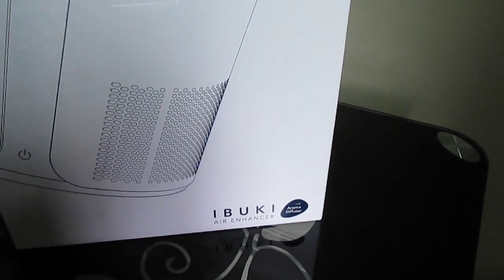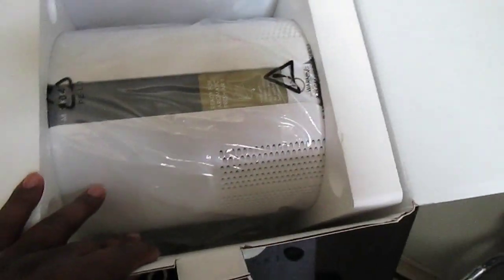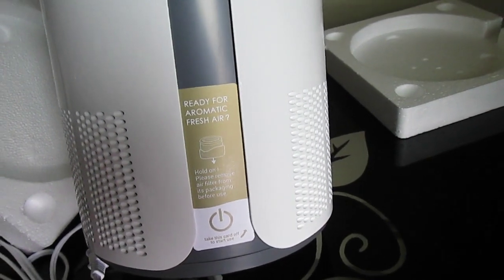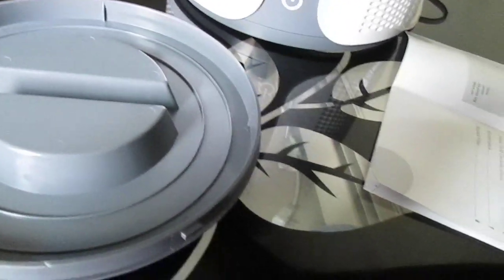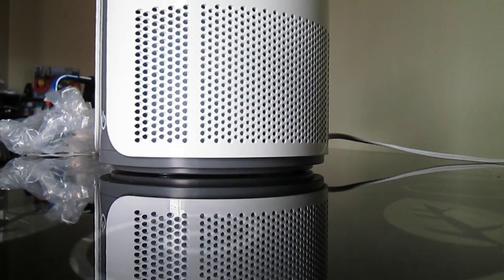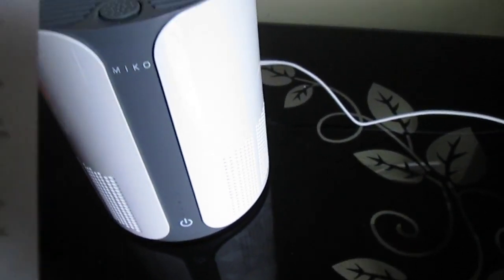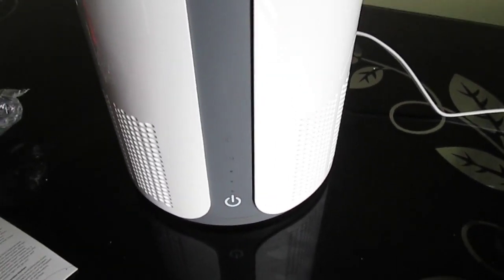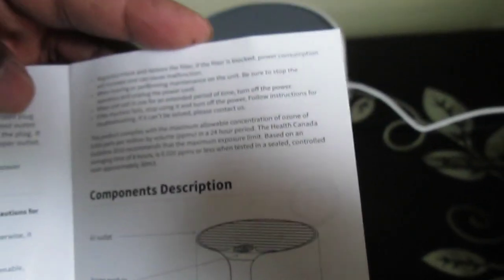Ibuki air enhancer unboxing and overview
air purifier overview